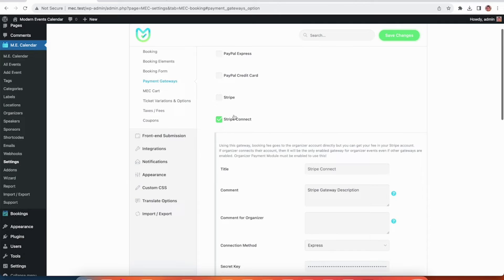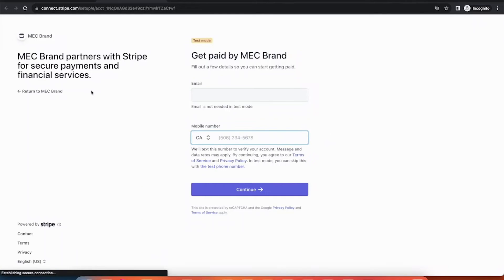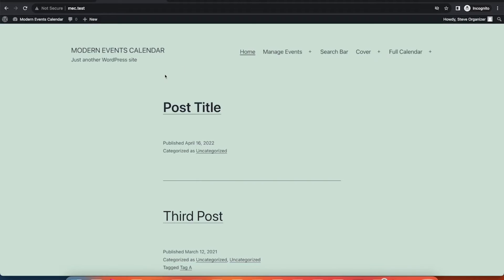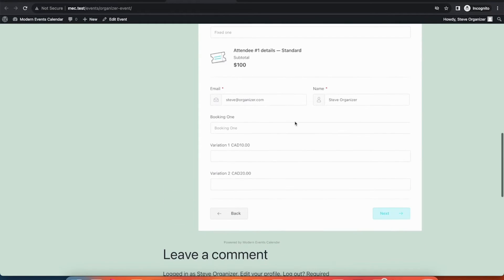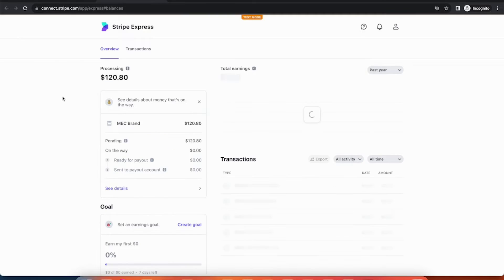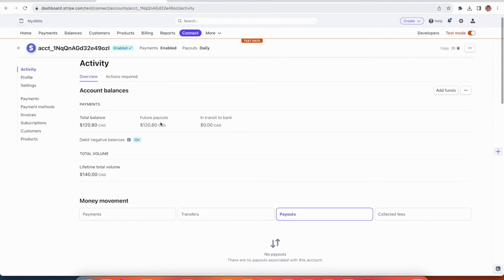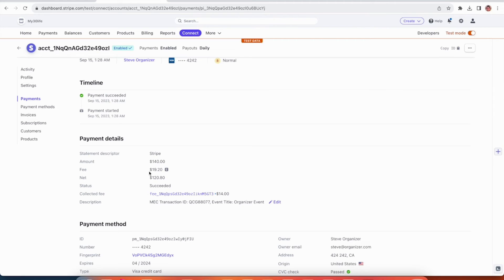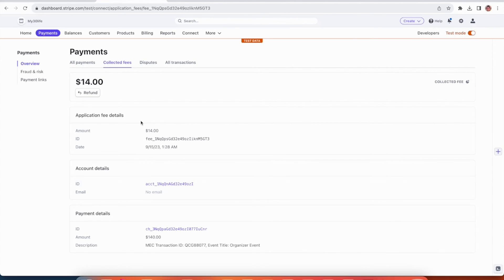How to Accept Payments with Stripe in Modern Events Calendar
In this tutorial, learn how to seamlessly integrate Stripe Connect with Modern Events Calendar.

Integrate Stripe payment processing into your events using Modern Events Calendar and whether you're organizing workshops, classes, or conferences, accepting payments has never been easier.

With step-by-step instructions and clear demonstrations, you'll master the process of setting up Stripe payments to streamline event registrations and boost revenue.

Watch now and take your event management to the next level with Modern Events Calendar!

For more information and to get started with Modern Events Calendar,